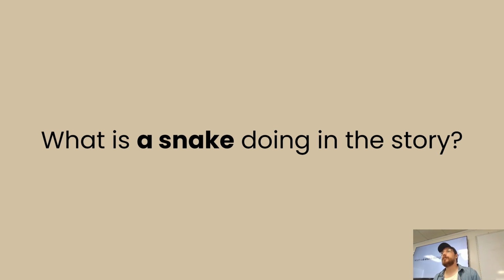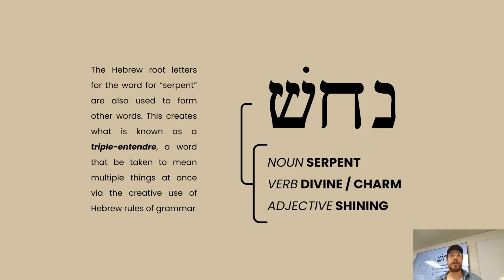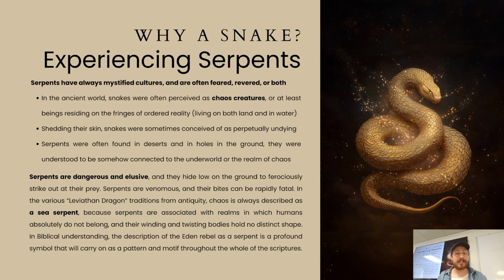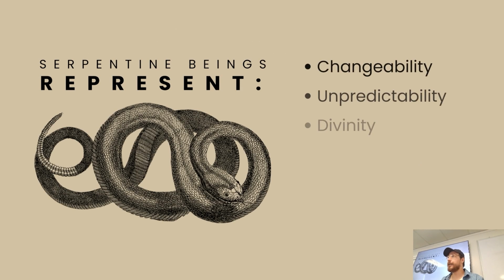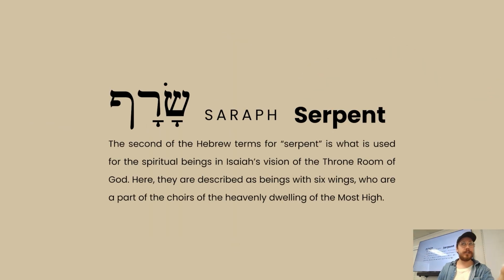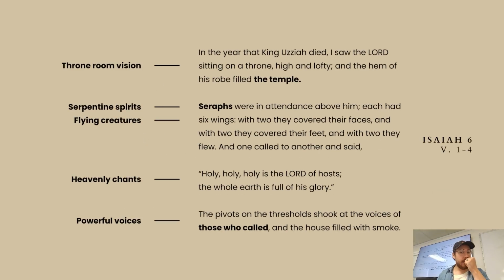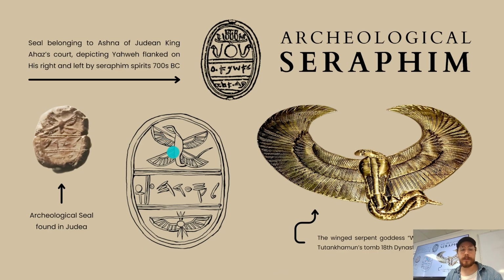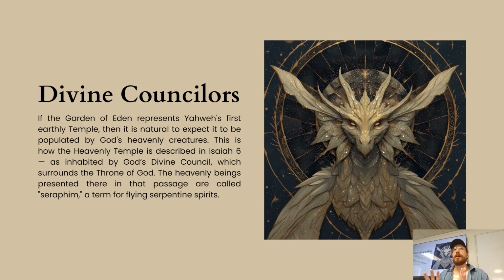The Serpent in the Garden of Eden was NOT a talking animal — It was so much more...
In this video, we will be closely examining the third chapter of Genesis. This chapter introduces a new character in the story of the Bible, the “Serpent.” Here, we also find God's first promise of deliverance after Adam and Eve take for themselves from the Tree of Knowledge despite God's instruction not to. By the end of it, the priest and priestess of the Garden Temple are exiled and eventually will go back into the ground from which they came.

We will go over these topics, and more, in this live class recording.